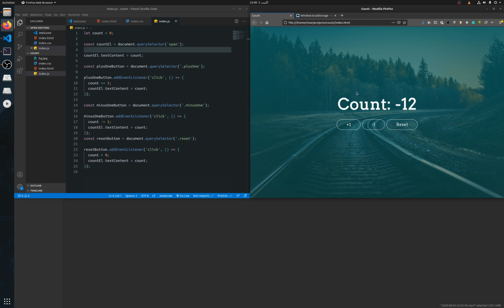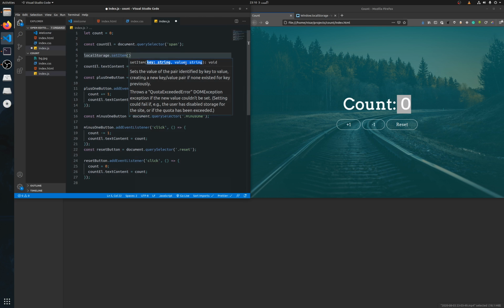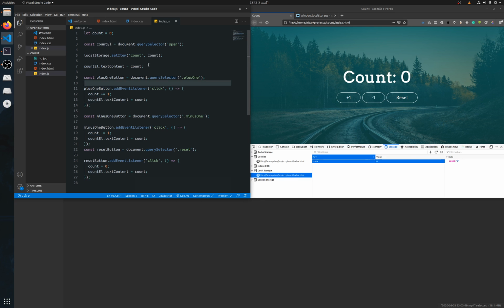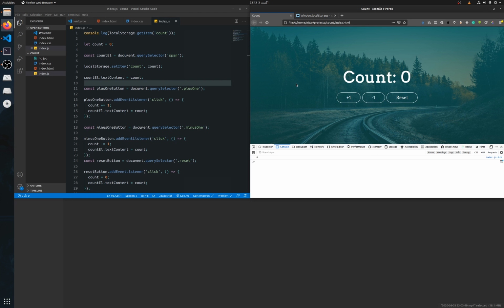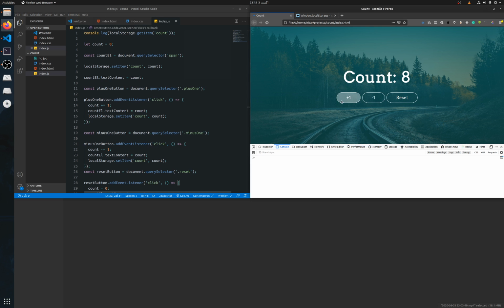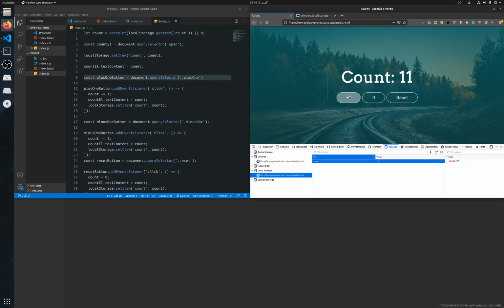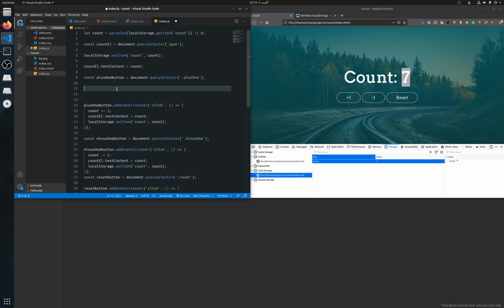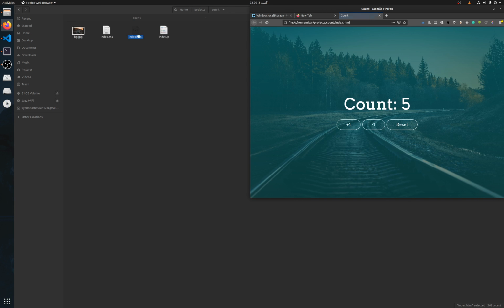Using Local Storage to store the counter | Let's Build a Count app Part 2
Hi! In this video, we are gonna look at how we can store the counter to the Browsers built-in Local Storage API so that it's being persisted across different various Browser sessions.

Check out part 1 in which we built the entire count application using HTML, CSS and JavaScript